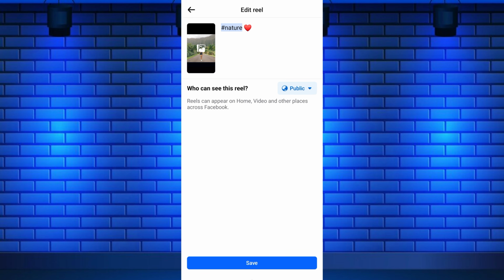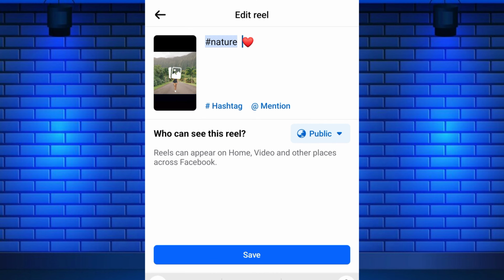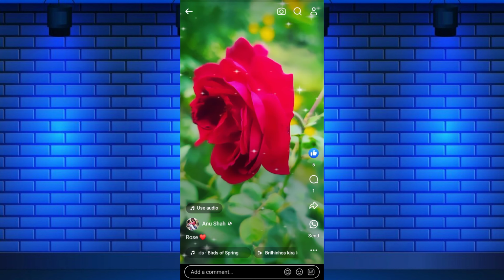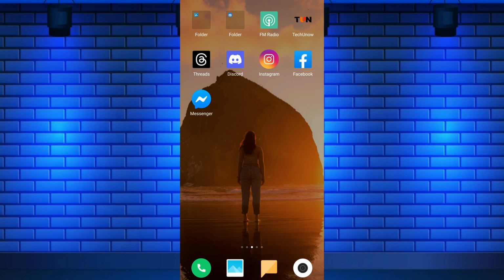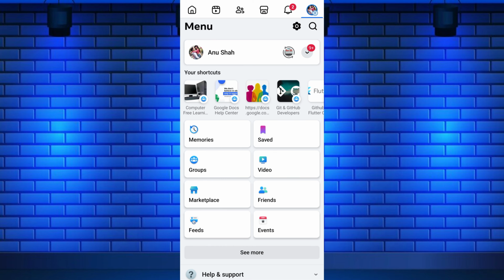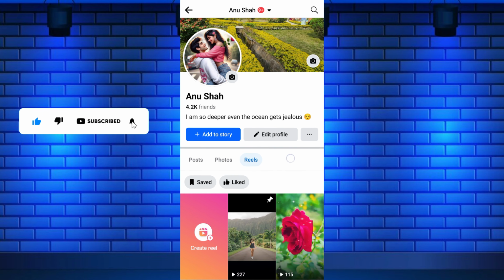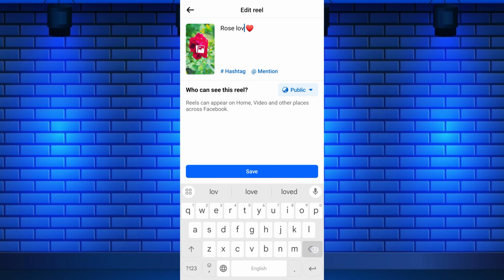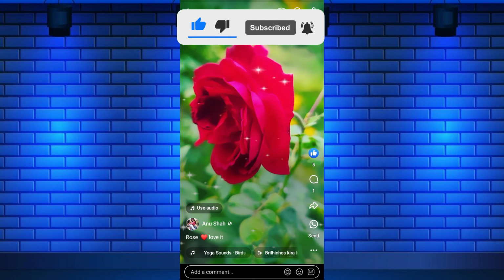How To Edit Facebook Reels After Posting | Edit Facebook Reels Caption After Posted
Do you want to edit Facebook reels after posting? You can change the Facebook reel caption, visibility setting, and more once published with just a few simple steps.

In this short video tutorial, I will show you how to edit Facebook reels after posting. Just watch this video till the end.

Editing Facebook Reels after posting is the process of making changes to your Reels videos on Facebook once they have already been uploaded and published.

This could include changing captions, tags someone, visibility settings, and more.

🔶STEPS🔶
To edit Facebook Reels after posting,
1. Open the Facebook app on your mobile device.
2. Go to your Facebook profile.
3. Click on the "Reels" tab.
4. Scroll through your reels and open the reel you want to edit.
5. Tap on the three dots at the bottom right corner.
6. Select "Edit Reel" from the pop-up menu.
7. Now, change or add a caption, mention someone, or change the visibility.
8. Tap the "Save" button.

By following these simple steps, you can easily edit and update the caption of your Facebook Reel video.

- - - - - - - Similar videos:- - - - - - - - -

This Video Includes:
○how to edit your Facebook reels after posting
○how to edit a video on Facebook after posting
○why can't i edit reel caption on Facebook
○how to change thumbnail on Facebook reels after posting
○how to edit caption in fb reels